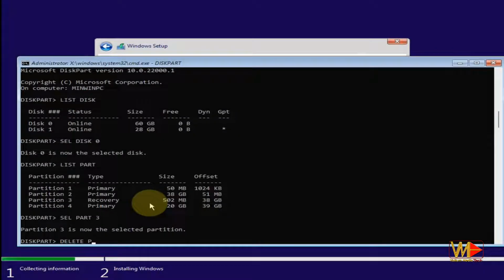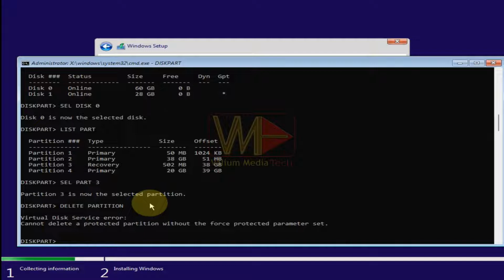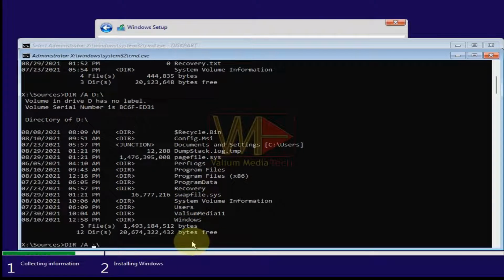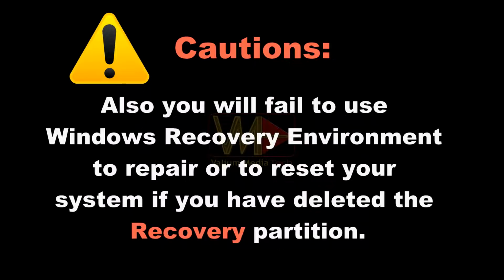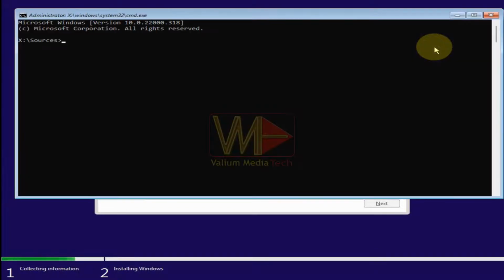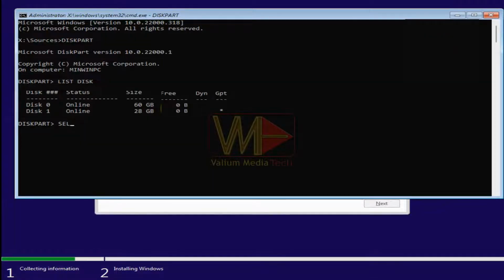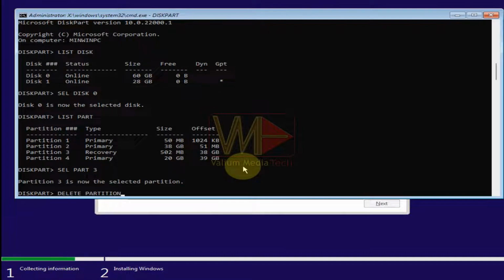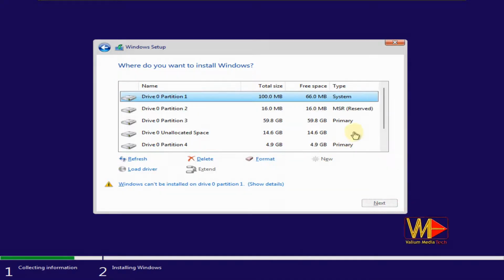Can't Delete a Protected Partition Without the Force Protected Parameter Set | Fixed 100%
How to fix this error “Can't Delete a protected partition without the Force Protected Parameter Set” when trying to delete a specific partition.

This error may appear if you are trying to remove a hidden or system-protected partition using DISKPART tool, which may contain boot files, windows files, recovery files or another system files in windows 11, windows 10 or older operating systems.
Deleting boot partition will prevent your computer from booting normally unless you have rebuilt the Boot Configuration Data or BCD file manually. Also you will fail to use Windows Recovery Environment to repair or to reset your system if you have deleted the Recovery partition. But if delete Windows partition, you will need to reinstall windows in order for computer to work again.

What is the override parameter in DISKPART?
Delete is not allowed on the current boot, system, pagefile, crashdump or hibernation volume.
How do I remove a force protected partition?
DISKPART delete partition force protected
Delete partition override not working
DISKPART create partition
Why can't I delete a partition on my hard drive?
No option to delete partition windows 10
Remove protected partition USB drive
Delete volume CMD
SSD cannot delete partition

How do I force delete a partition using DISKPART?